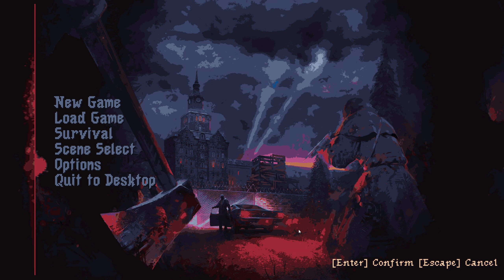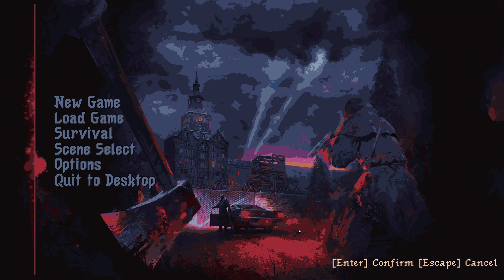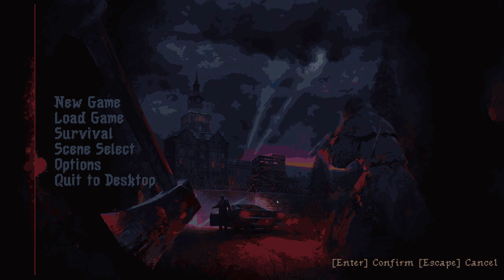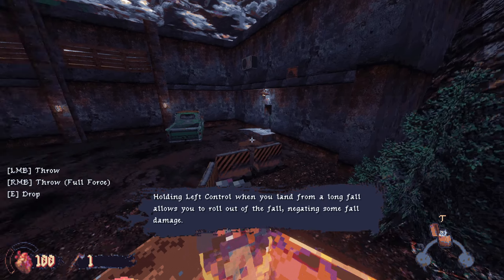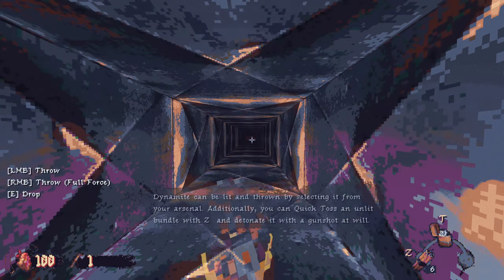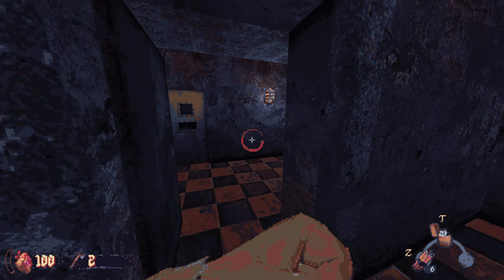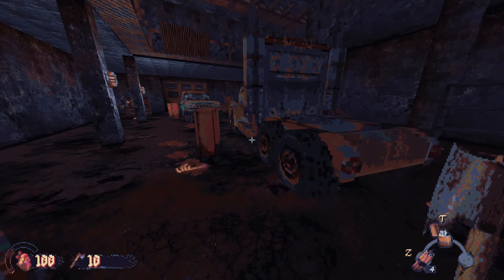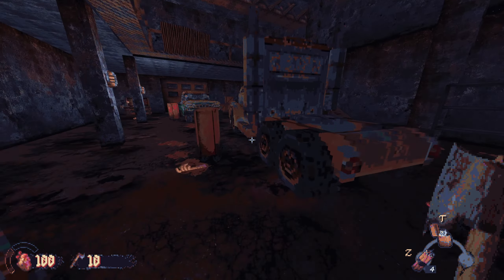What Blood 2 SHOULD have been - Cultic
Death is only the beginning. Crawl from your grave and gear up to fight your way through the ranks of a mysterious and twisted cult. You, your guns, and your dynamite will have to shoot, slide, blast, duck, dodge, and maybe throw a gib or two to survive in this old-school-inspired shooter.